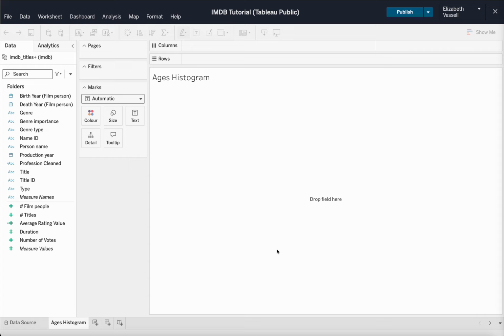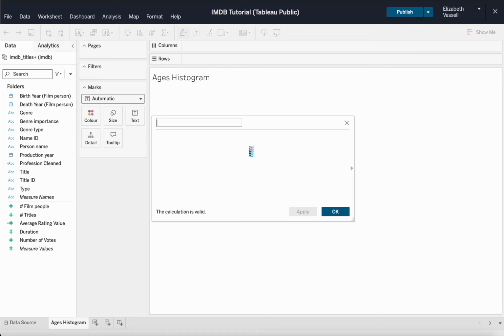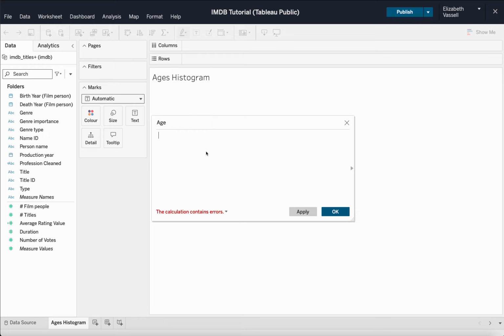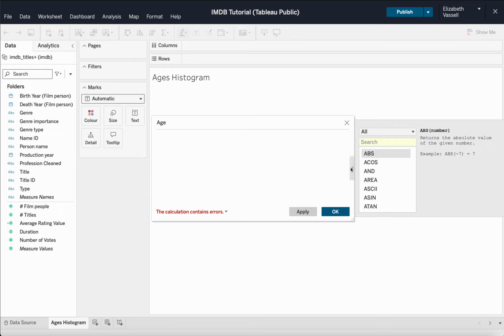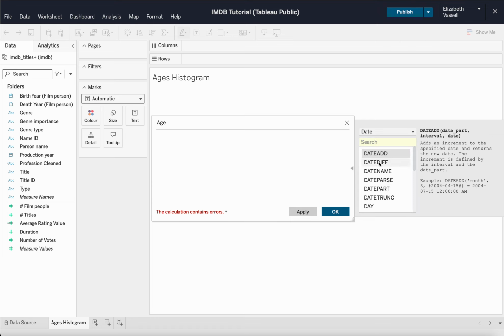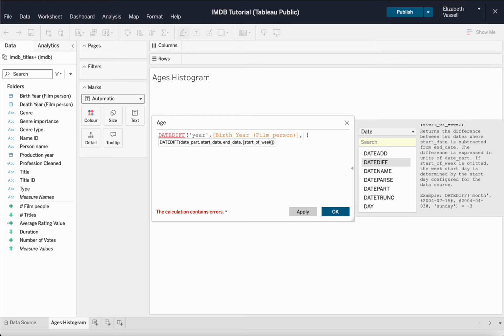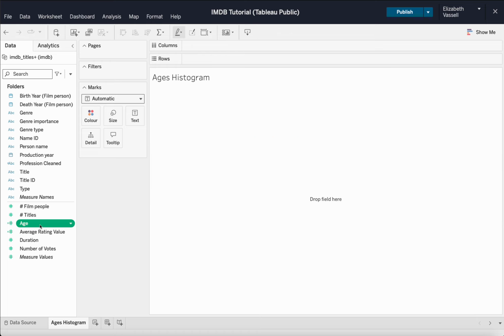2.2.1 Calculating Age